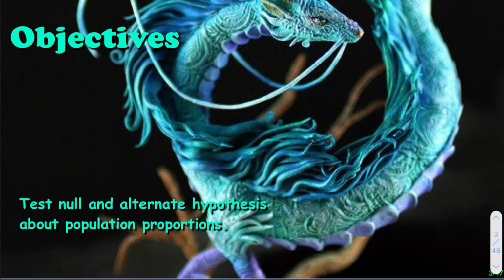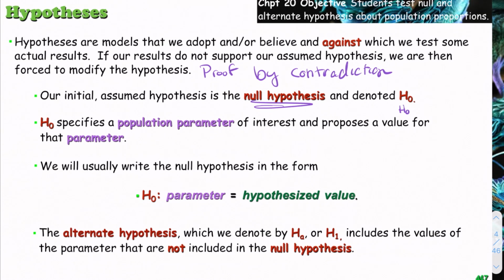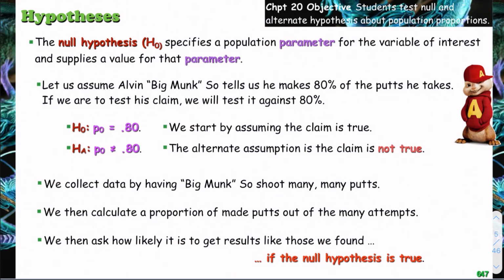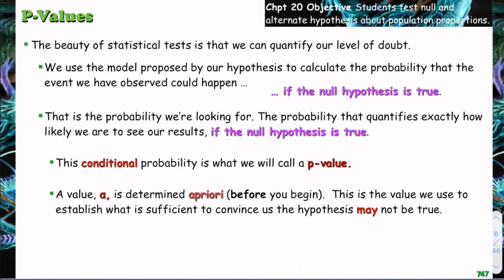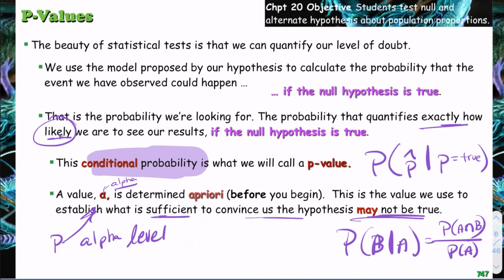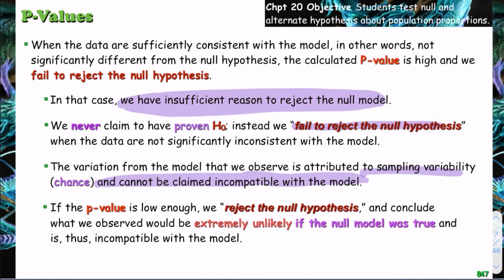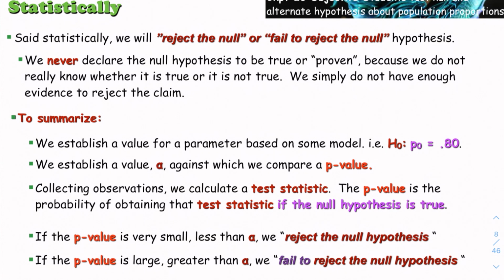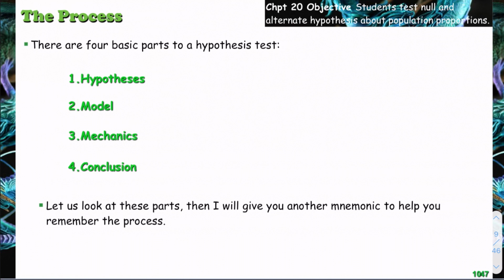AP Stats Chapter 20 Hypothesis Testing part 1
An introduction to the methodology behind hypothesis testing. Specifically for 1 promotion z - tests.